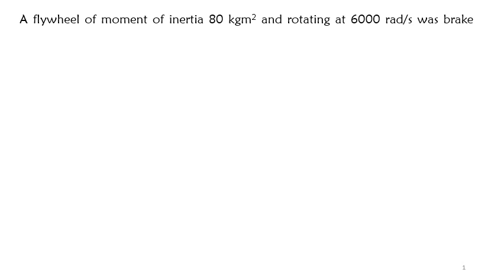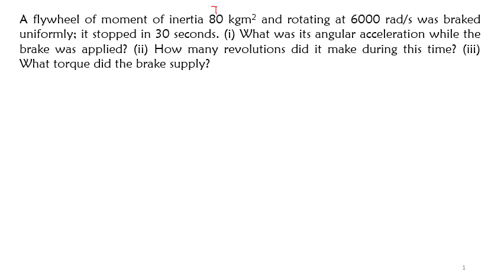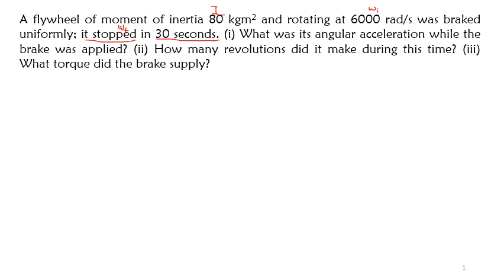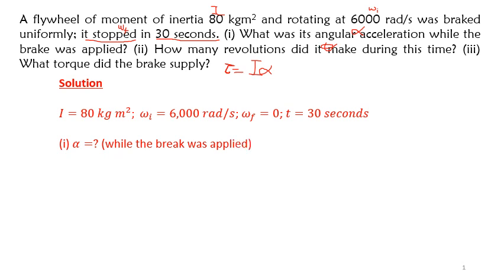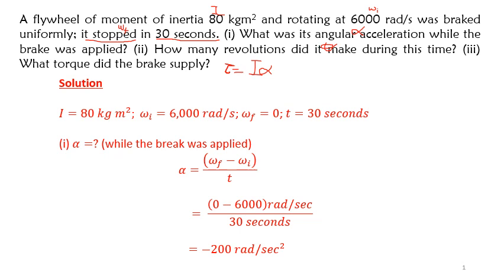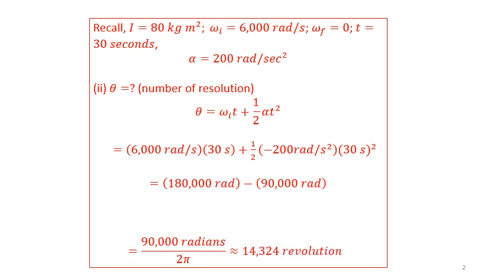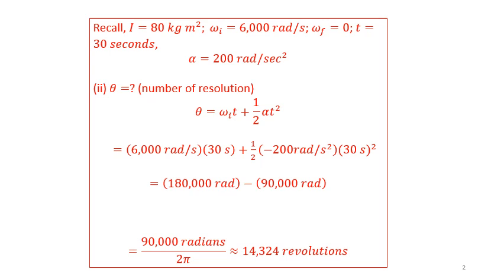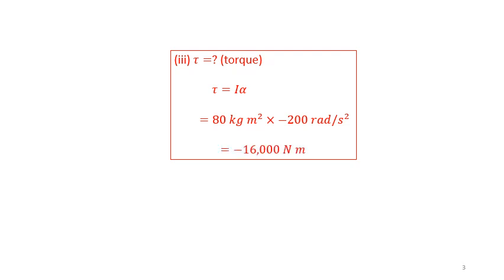Examples on a rotating flywheel with a known moment of inertia.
In this video, the angular acceleration, angular displacement, and torque applied to stop a rotating flywheel was estimated. The obtained value of the angular acceleration is negative, which implies that the flywheel is decelerating (note that the angular velocity decreased from 6000 rad/s to zero). Likewise, the torque is a negative value, which implies that the torque is applied opposite to the torque that causes the motion of the flywheel to bring it to a stop.